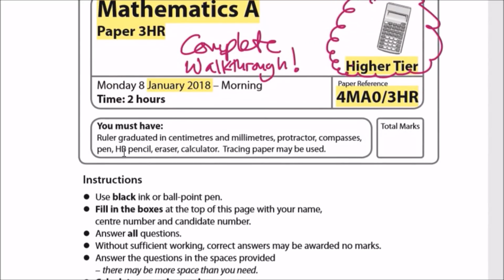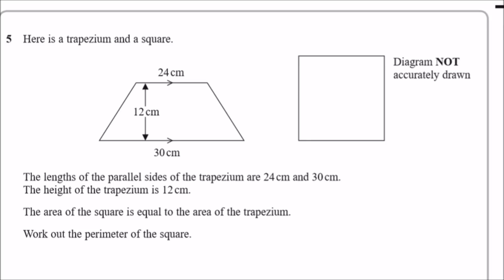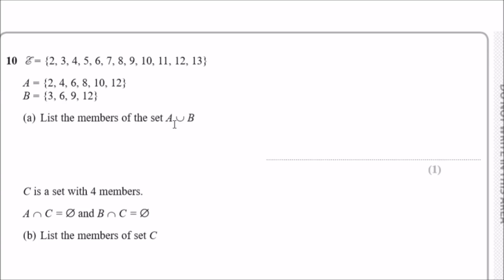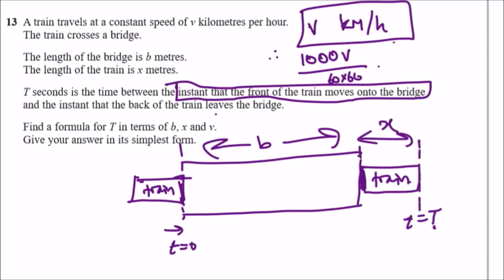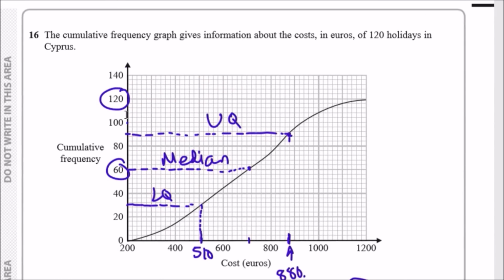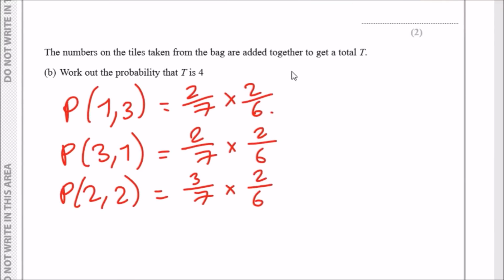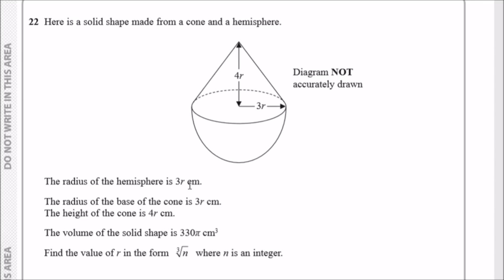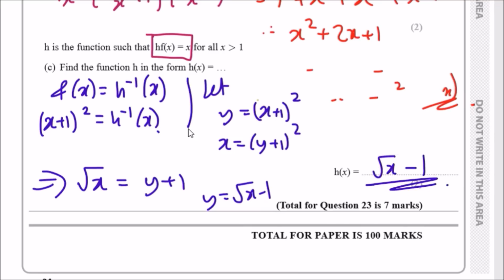Edexcel IGCSE Maths A | January 2018 Paper 3HR | Complete Walkthrough